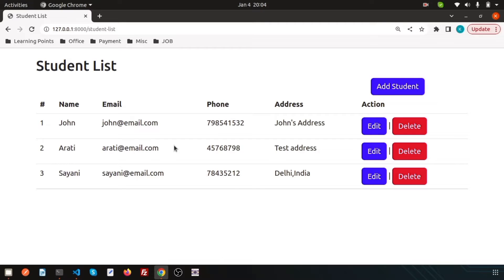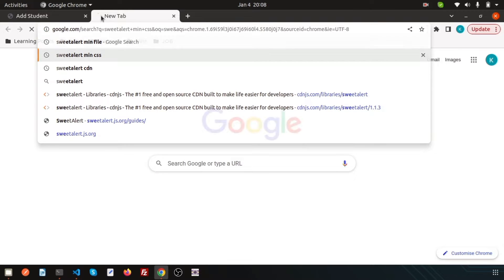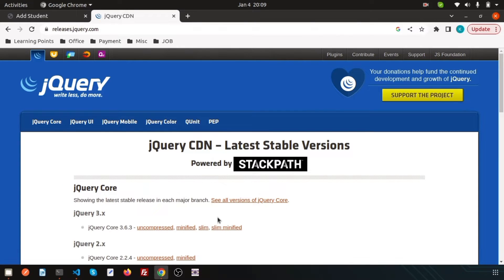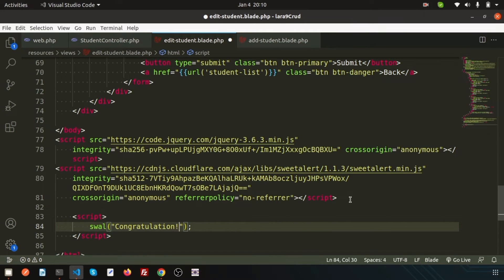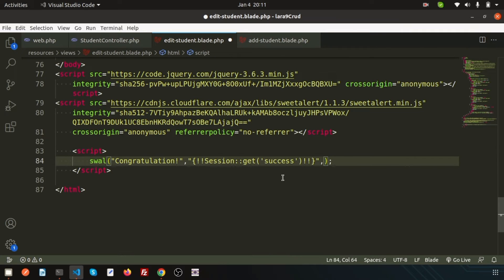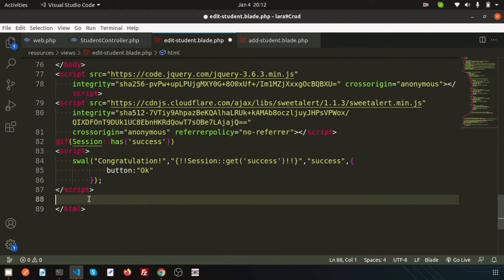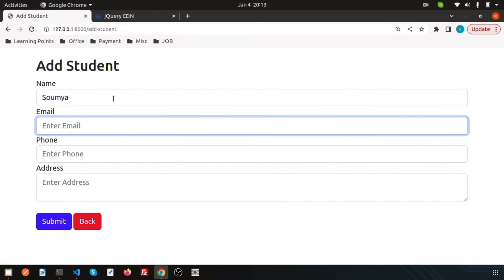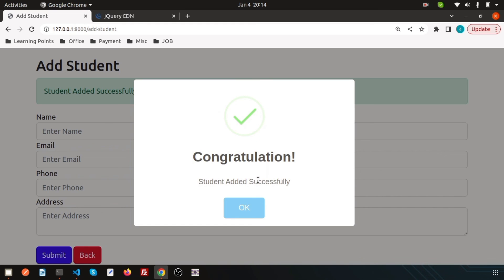Laravel Sweet Alert | Laravel 9 Tutorial | Learning Points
How to use sweet alert in laravel | Laravel Sweet Alert | Laravel 9 Tutorial | Learning Points

This video will learn about -
How to use sweet alert in laravel?
Add sweet alert modal in laravel application.
How to add button in alert?
Display message from sweet alert.
Display success message using sweer alert.

Laravel, Laravel 9, Laravel Tutorial, Laravel File upload

In our upcoming video I will cover about how to create custom artisan command and many more topic on laravel 9.